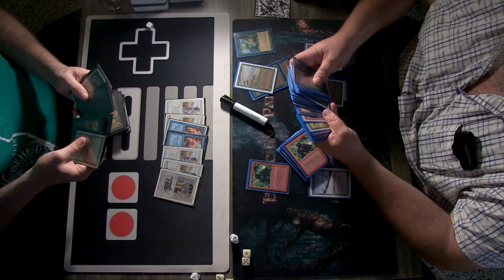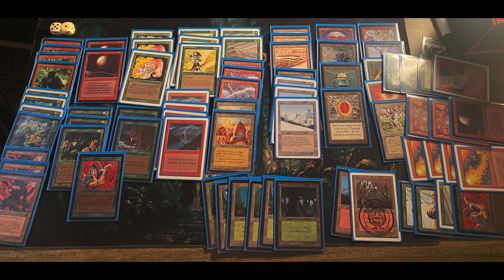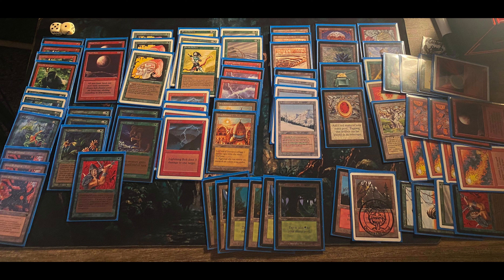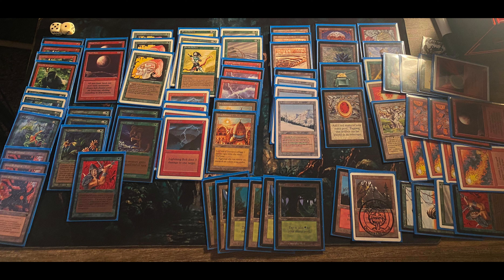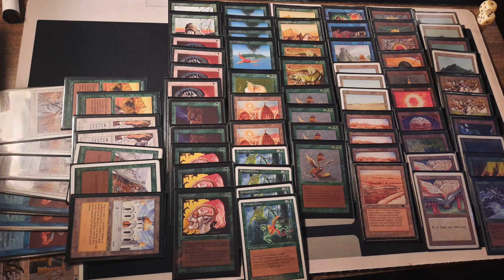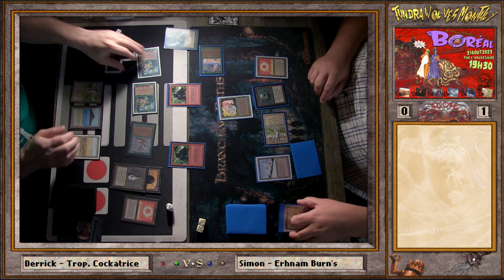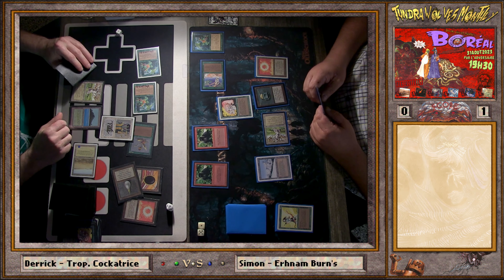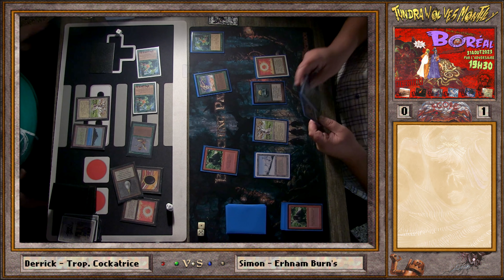Erhnam Burn'em vs Tropical Cockatrice, Montreal Tundra Wolves Monthly, Old School MTG 93/94 - 4/4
Here is our last match from our August monthly.

In this Magic the Gathering match, we have Derrick, our spice-master, who is playing his Tropical Cokatrice deck to the finals. He will be facing Simon, who is playing an aggressive Erhnam Burn'em deck with some blood-thirsty-Shanodin-Dryads.
These matches always include commentaries.

Commentators: Anthony Fortunato & Mark Seccareccia
Decks: Tropical Cockatrice & Erhnam Burn'em
Players: Derrick vs Simon

The players play according to the Boréal rule set.
(4x Strip Mine, 4x Mishra's Workshop, 4x Recall, 4x Time Vault, 4x Shahrazad, 4x Maze of Ith)